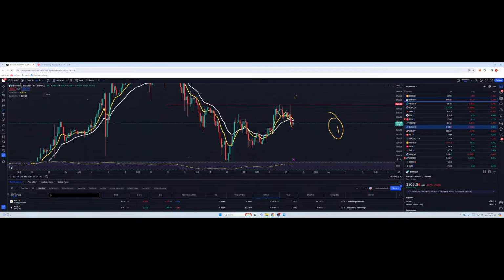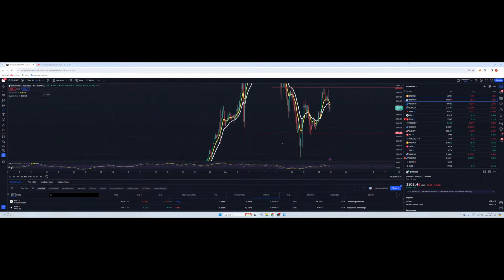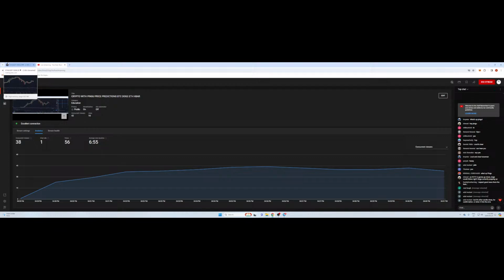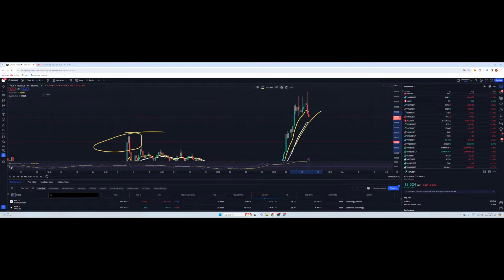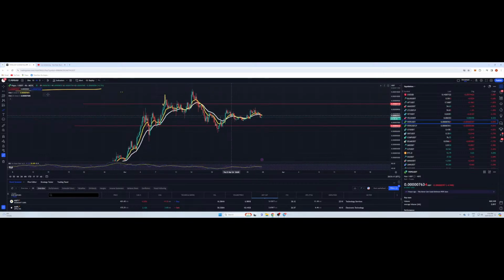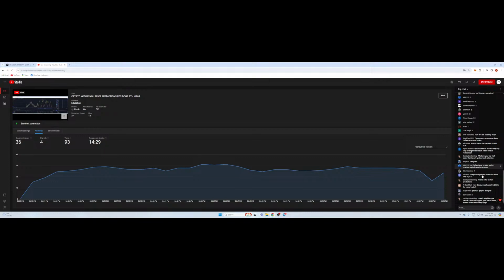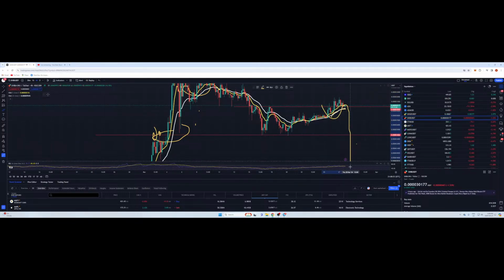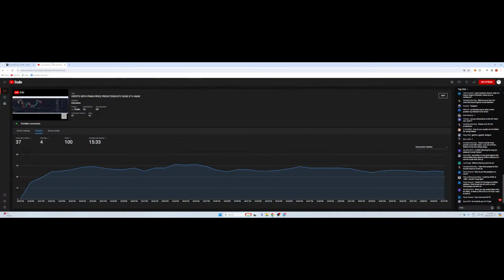CRYPTO WITH PINGU PRICE PREDICTIONS BTC DOGE ETH HBAR